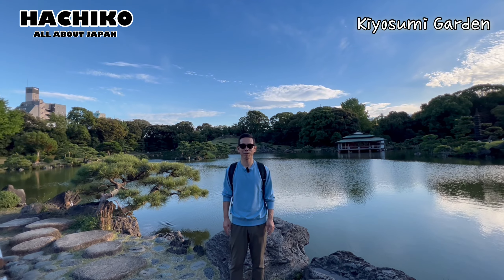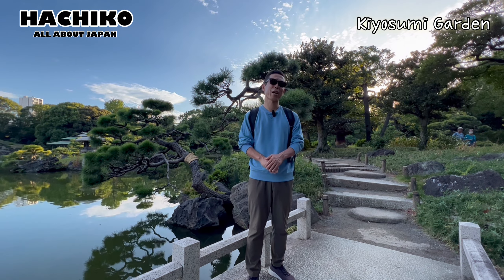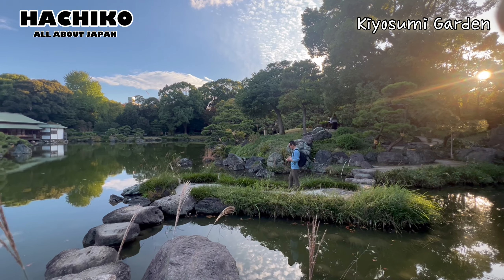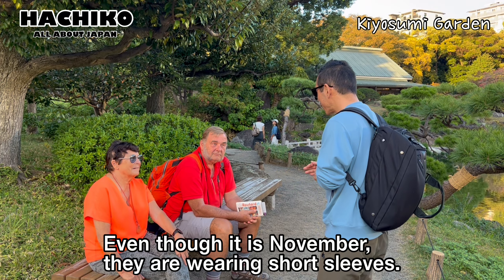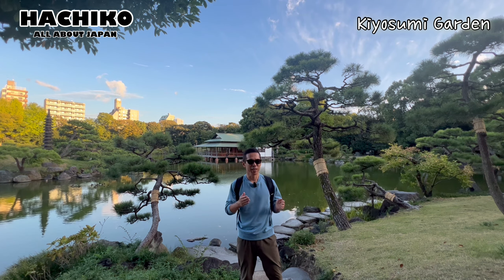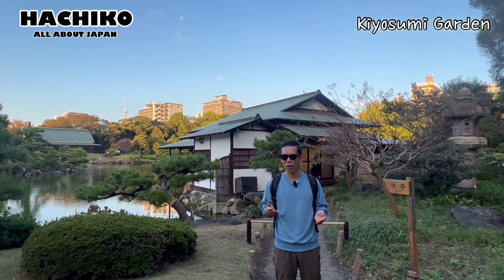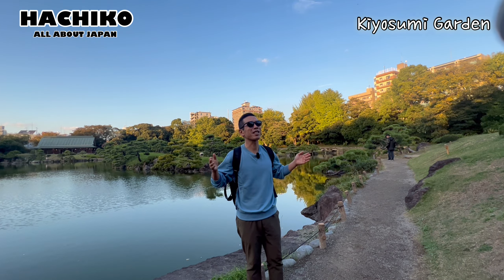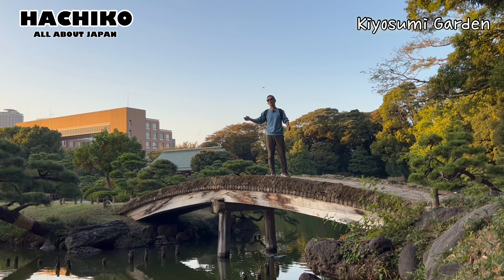Japanese Paradise, Peaceful Japanese Garden place to rest your mind 【KIYOSUMI GARDEN】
This time, Mr G went to Kiyosumi Garden to show you a beatiful Japanese Garden.
He explains what beatiful the garden is.
Once you go to Japanese Garden, you will never forget about it bacause it is like heaven.
Therefore, Kiyosumi Garden is one of the most popular tourist distinations in Tokyo.
Please visit it when you come to Tokyo.
I am sure that you will love it.